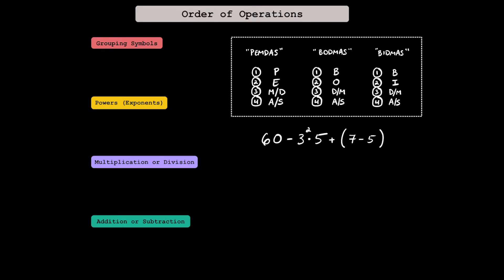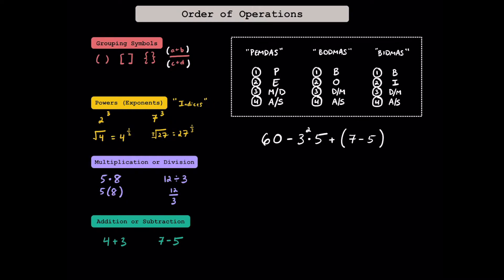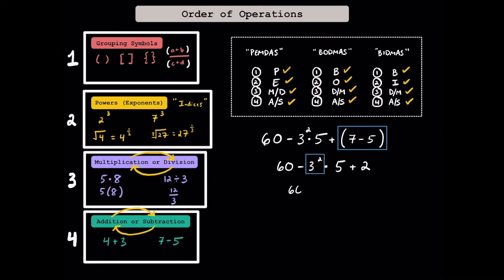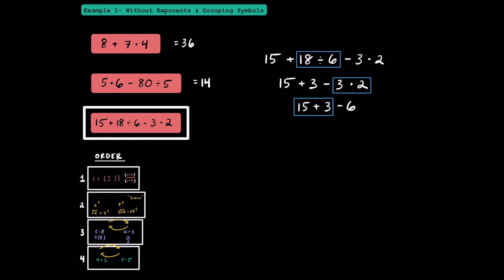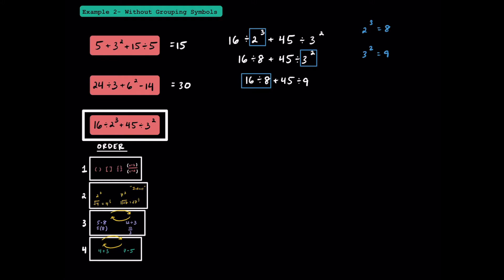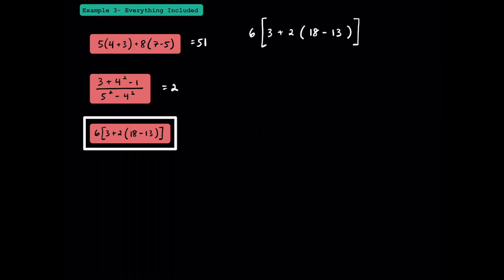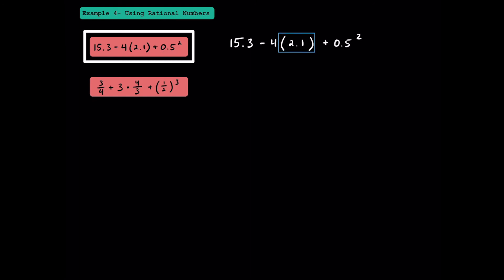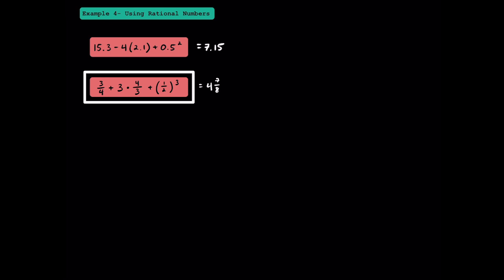Pre Algebra: Introduction to Order of Operations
This is an introductory video into solving numerical expressions using the order of operations.

~ Time Stamps ~

0:00 Overview / Vocabulary
4:11 Example 1 - PEMDAS without the P or E
5:36 Example 2 - PEMDAS without the P
7:28 Example 3 - PEMDAS with Whole Numbers
10:18 Example 4 - PEMDAS with Rational Numbers